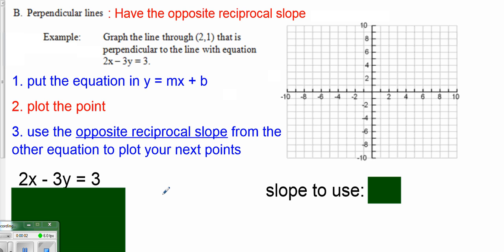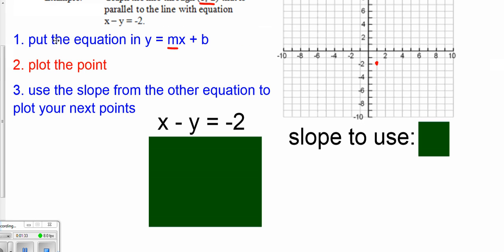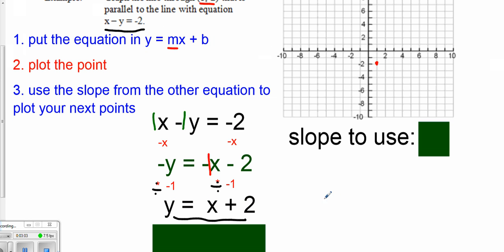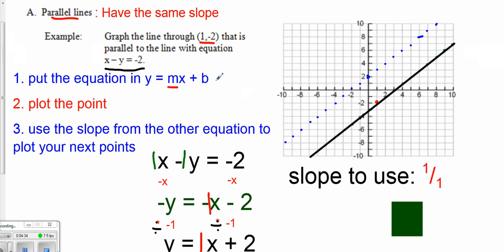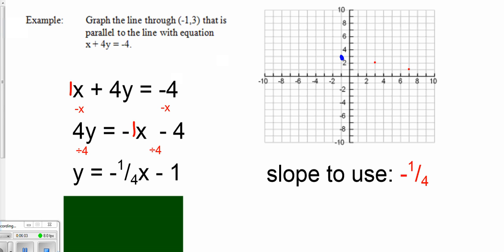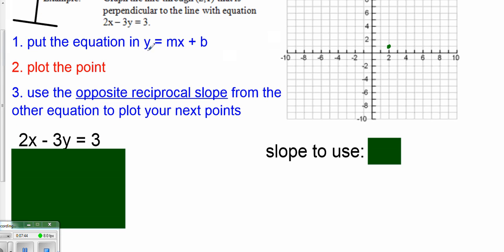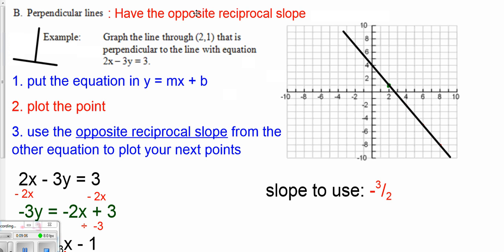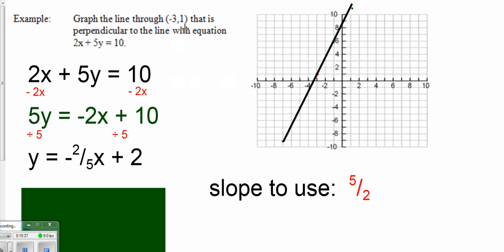2 3 2